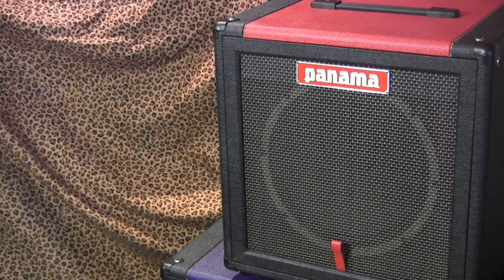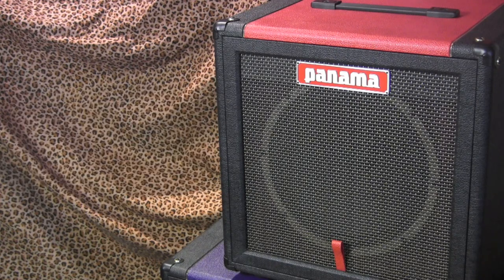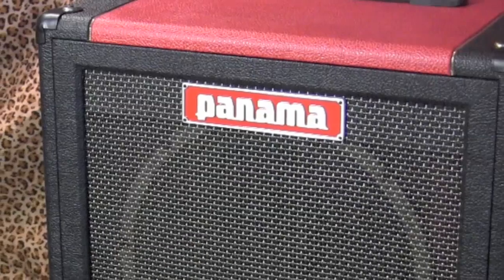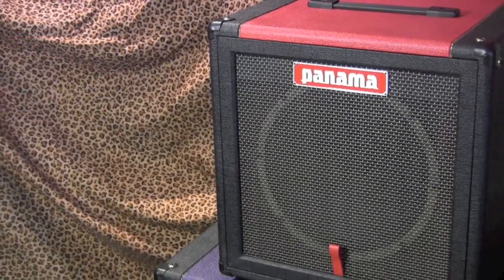Panama Guitars Bloodwood 112 exotic wood Speaker Cabinet with built in Attenuator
Crazy awesome high quality and super sexy custom speaker cabinet from PanamaGuitars.  This is the Bloodwood Series Oversized 1x12 with British Blue Alnico Speaker and Built in Attenuator.  MSRP $499

These are really awesome, super high quality, not super heavy, but solid as a rock, speaker cabs.  Love the open back option, and of course, the built in attenuator!

Bloodwood:
Sustainably harvested ¾" Spanish Cedar provides additional warmth and a hand-waxed bloodwood baffle for superior transient response. Removable grill allows you to expose the stunning baffle and speakers

Warehouse Guitar Speakers British Alnico Blue, A Faithful tribute to Original Celestion G12 "Blue Bulldog" has a dampened attack, clear upper mids and highs and warm lower mids. The original was used in the first Vox AC30 amplifiers.

I used my Dr Z Z-Wreck for the demo.